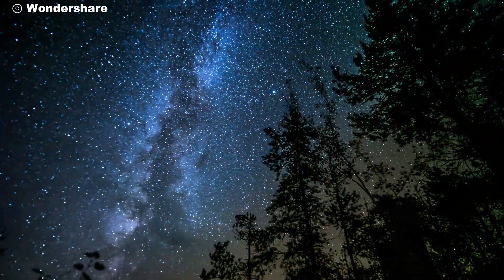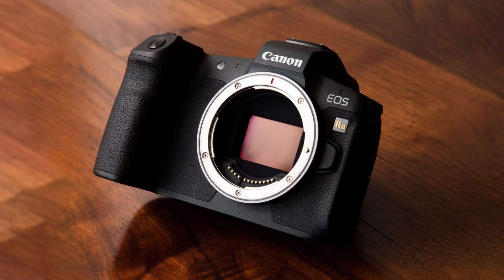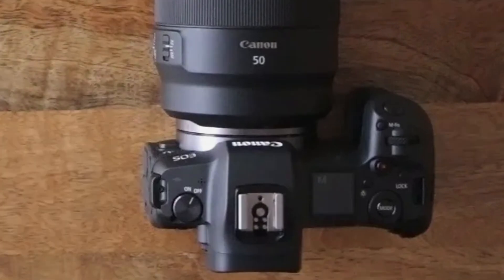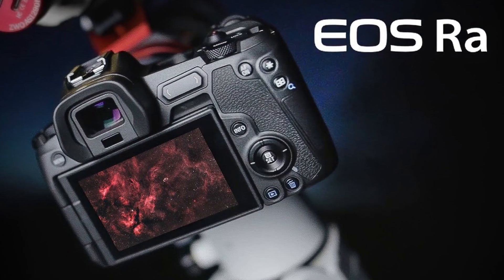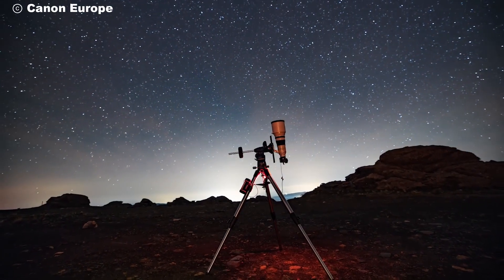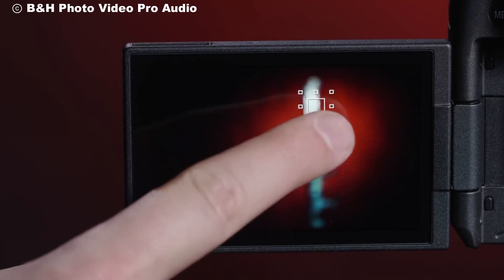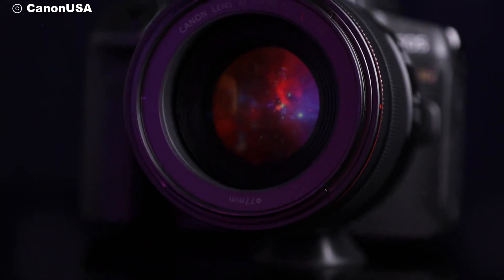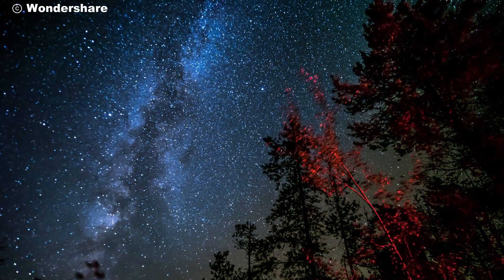Canon EOS Ra: The Ultimate Astrophotography Camera You Need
The Canon EOS Ra is the ultimate astrophotography camera you need in your gear collection. Specifically designed for capturing the night sky, this camera is packed with features that make it a game-changer for both amateur and professional photographers. With its enhanced infrared sensitivity, the Canon EOS Ra brings out the vivid red hues of nebulae and deep-sky objects that other cameras simply can't capture. Its 30.3-megapixel full-frame CMOS sensor ensures every detail is crystal clear, while the 4K time-lapse feature lets you create breathtaking videos of the stars in motion. Whether you're shooting wide-angle views of the Milky Way or zooming in on distant galaxies, the Canon EOS Ra delivers unmatched performance. This camera isn't just a tool; it's your gateway to the universe, allowing you to explore and capture the cosmos like never before. Discover why the Canon EOS Ra is the top choice for astrophotographers worldwide and take your night sky photography to the next level. Don't miss out on this incredible piece of technology.